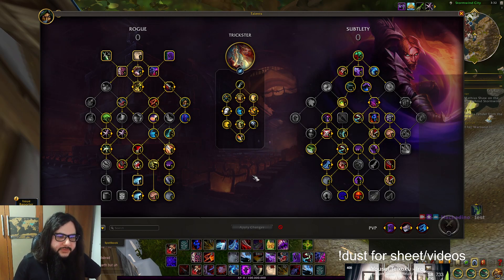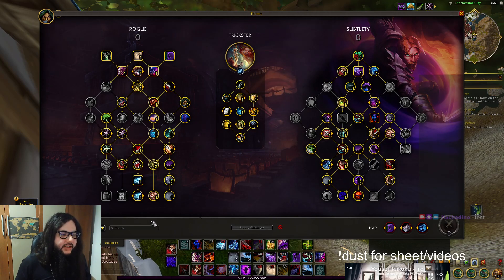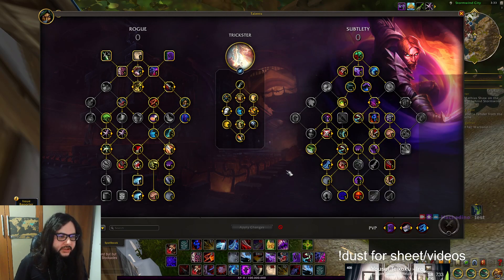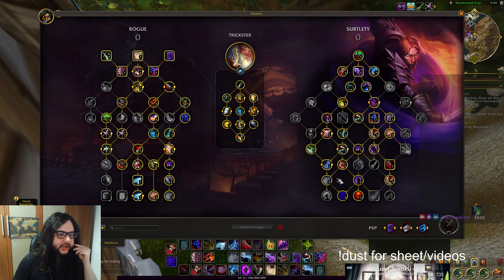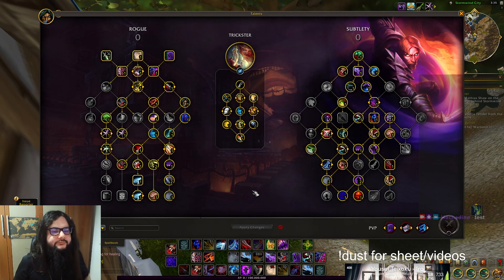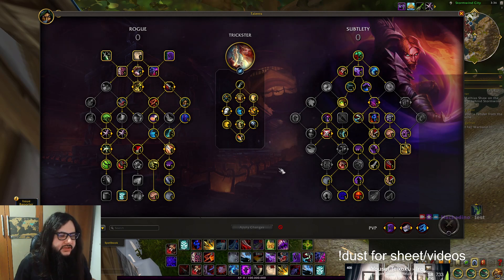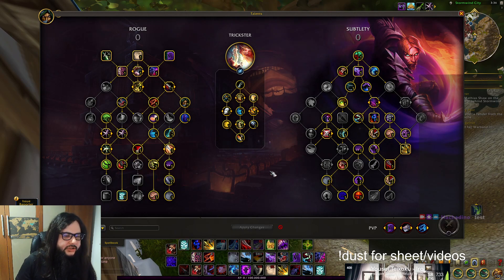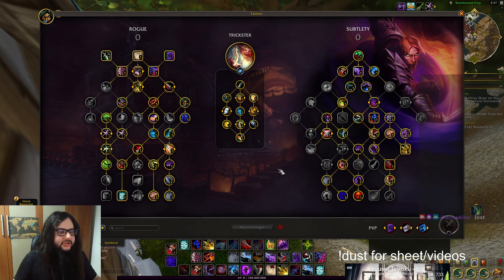[019] TWW Beta Sub Rogue Trickster Talent recommendations for Thursday 13 Boss test and more!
A video where I explain the talents i recommend and the ideas behind those

Hachadino sheet of everything

Talents:
Cleave build:
CUQAam+v0FpP80IqJo3aSeC38CAAAAAAAAY2mZmlJYhZmxYmZMmZmZmxsNGmZbZMjZmZAjlZbAAAAMzghFzyMMbzwYjhlZ2mWolZjZG

St normal build(You can play 2 points in finality if you don't want to bother with PV):
CUQAam+v0FpP80IqJo3aSeC38CAwyMAAAAAAMbzMzyEssZmZMGGPgZmZmZMbzyYmZbZMDPwMDglZbAAAAMzghFzyMMbzwYjhlZ2mWolZjZG

ST Dino thingy(bothering with rotten and PV not recommended but works)
CUQAam+v0FpP80IqJo3aSeC38CAwyMAAAAAAMbzMzyEssNzMjxwgZmZmZMbzyYmZbZMDPwMDglZbAAAAMzghFzyMMbzwYjhlZ2mWolZjZG